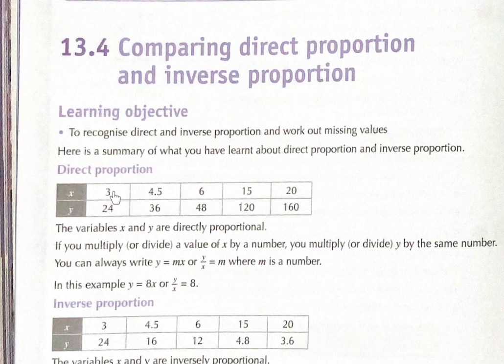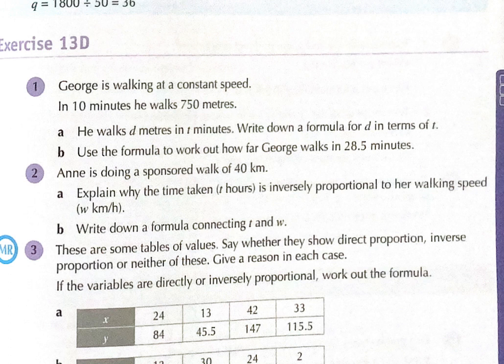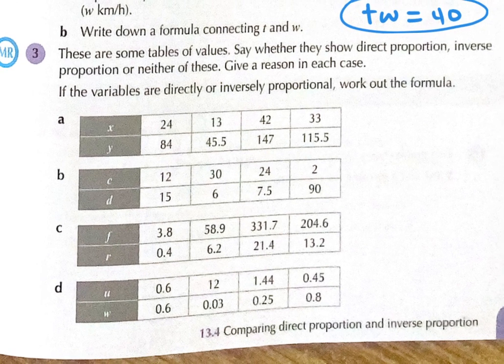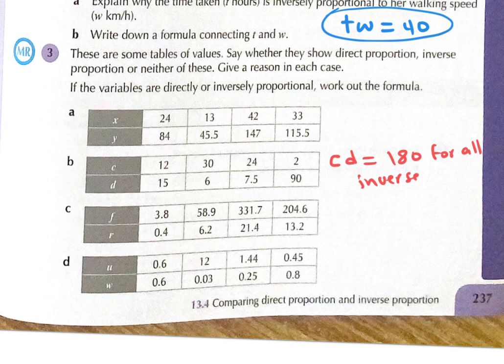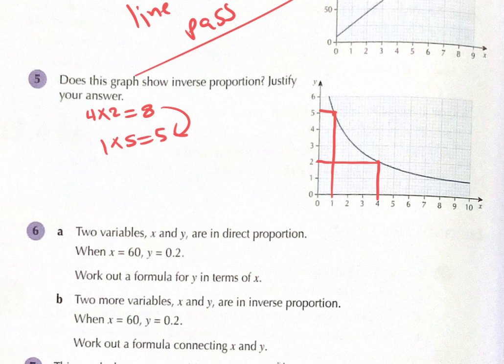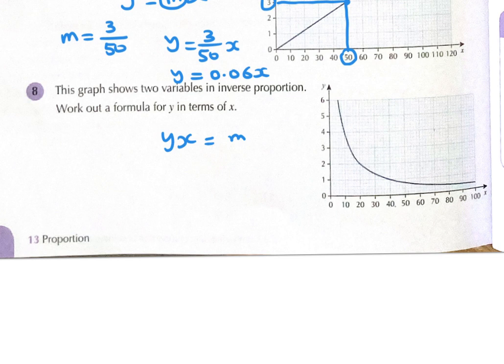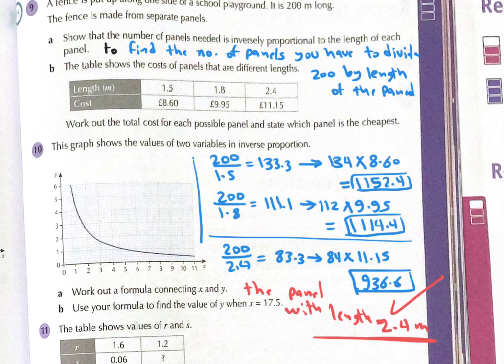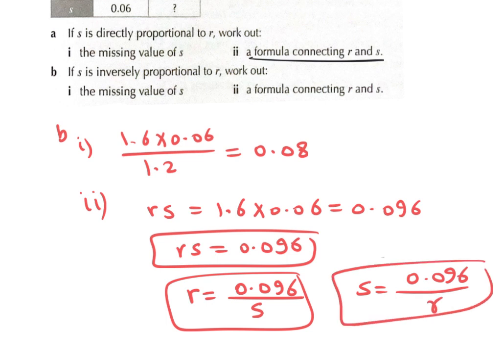Year 8 lesson 13 4